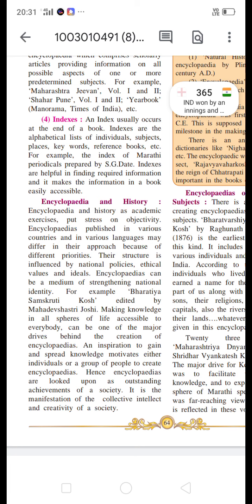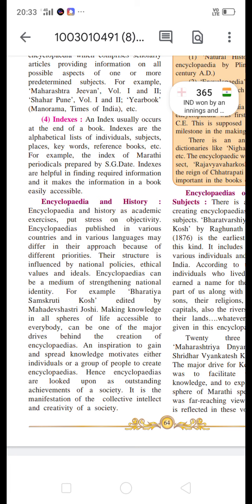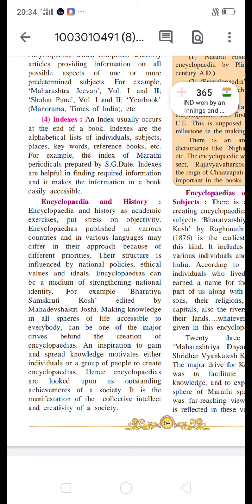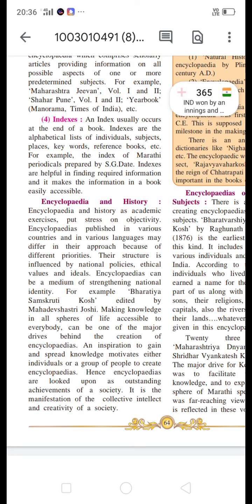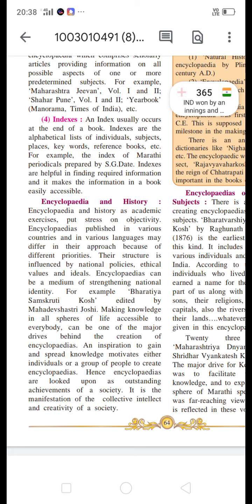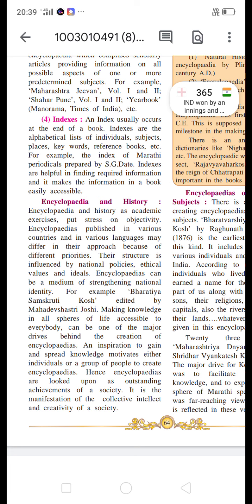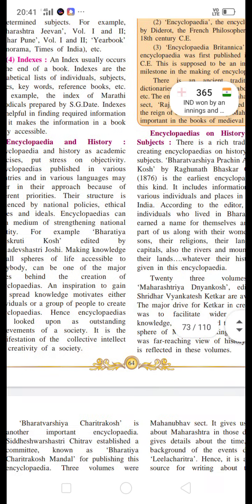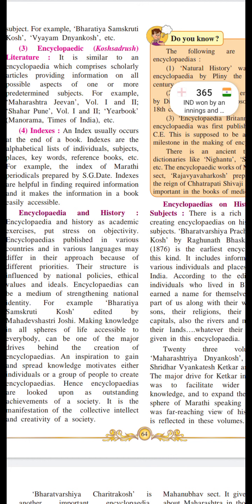10th History part_7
9. Heritage Management __Encyclopaedia